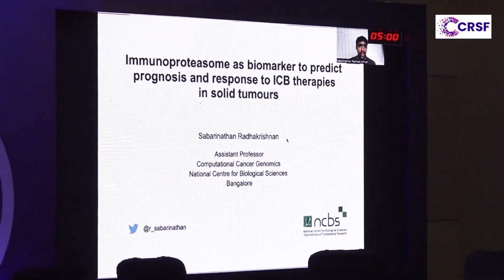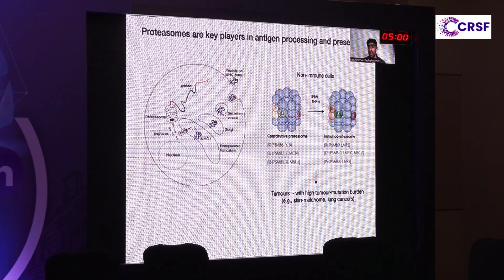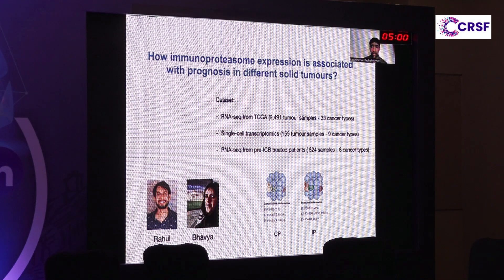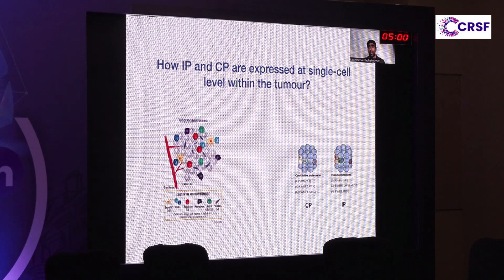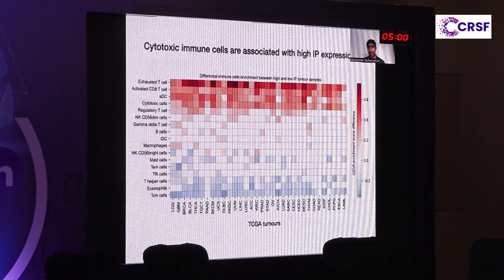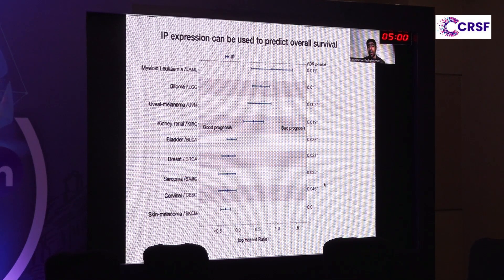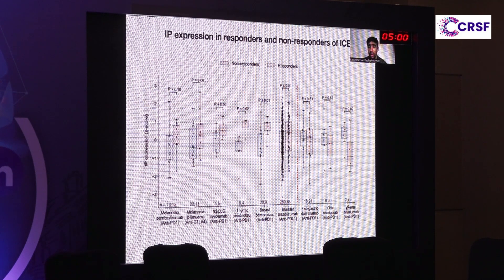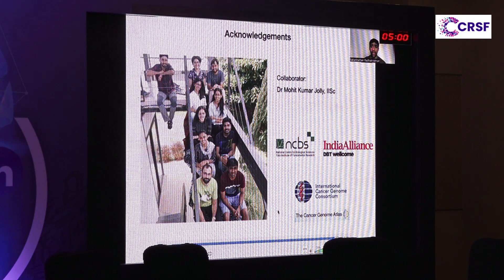Dr Sabarinathan Radhakrishnan | Immunoproteasome expression in solid tumours | CRSF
Cancer Research And Statistic Foundation organized  "06th Master Class in Lung Cancer" with the support of "Institute of Pulmonology Medical Research & Development".

Molecular oncology Workshop
Date: 14 July 2023 (Day - 1)